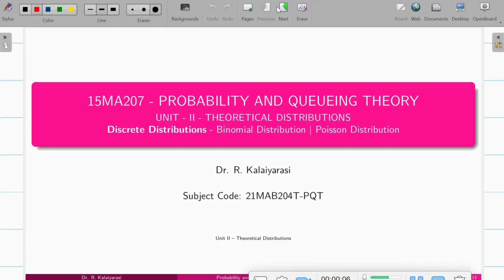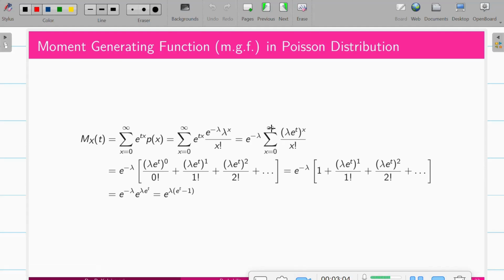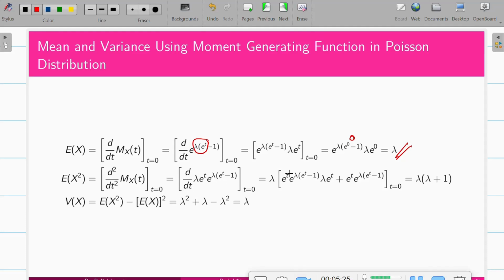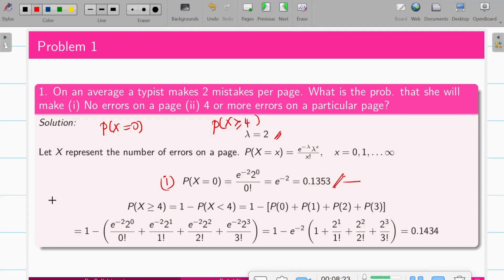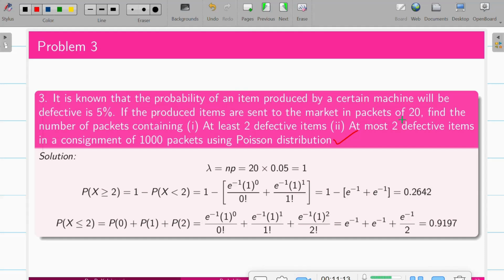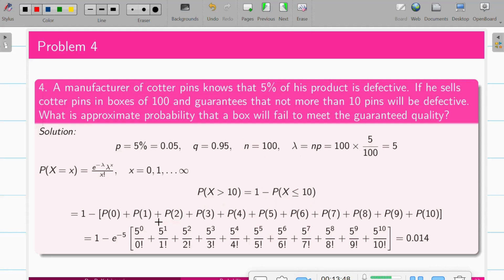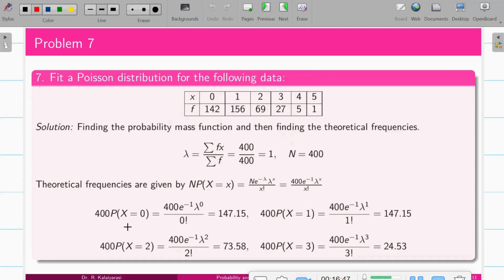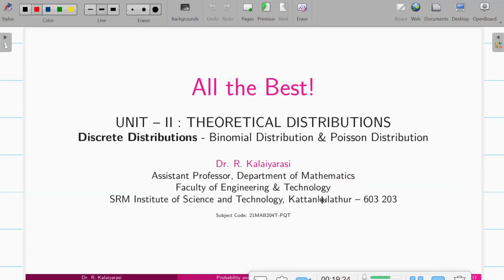PQT Unit 2 Poisson Distribution